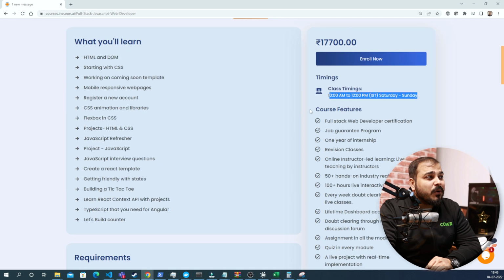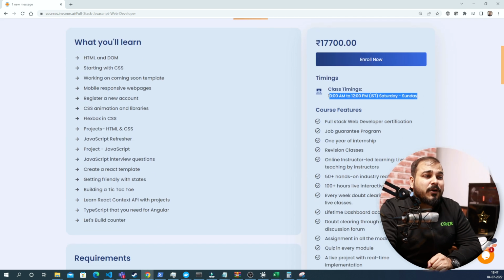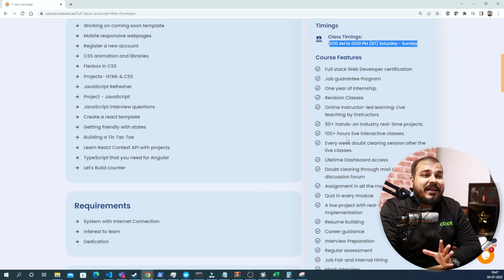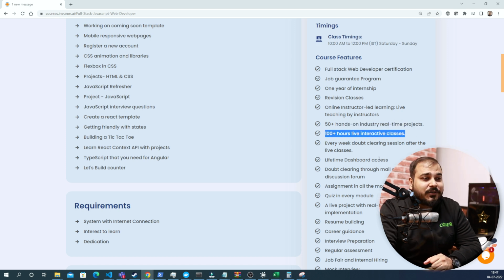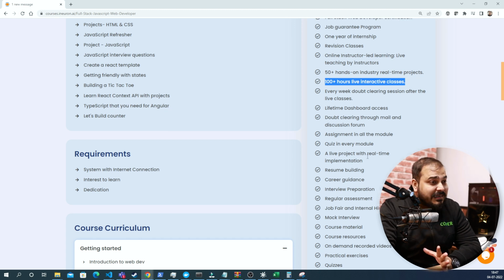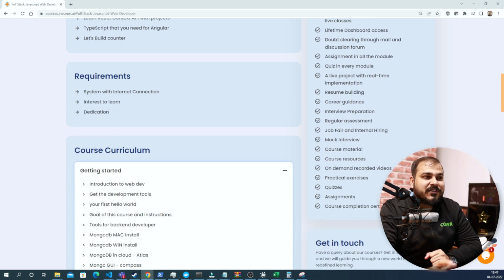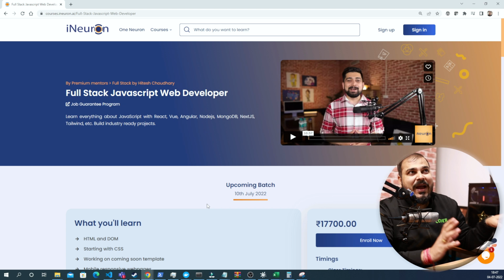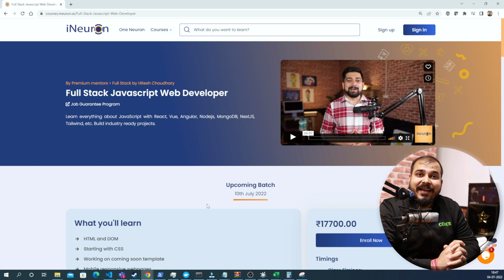Announcing Job Guaranteed Full Stack Javascript Web Developer @HiteshCodeLab |July 10th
Learn everything about JavaScript with React, Vue, Angular, Nodejs, MongoDB, NextJS, Tailwind, etc. Build industry ready projects.